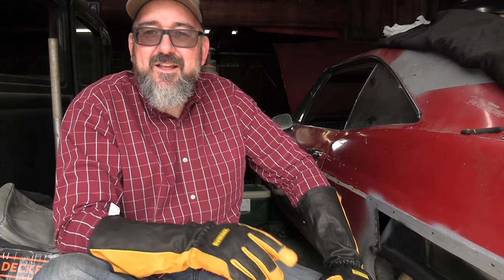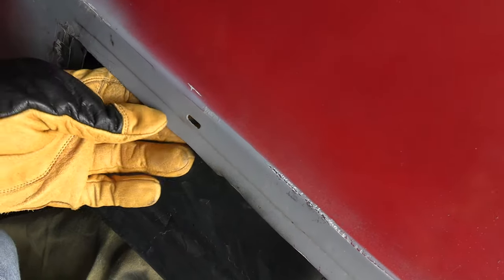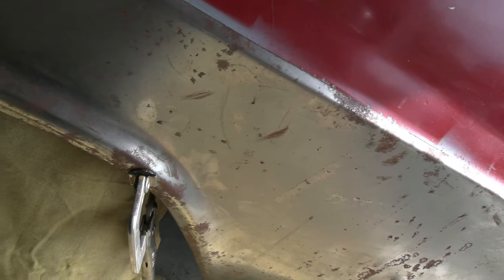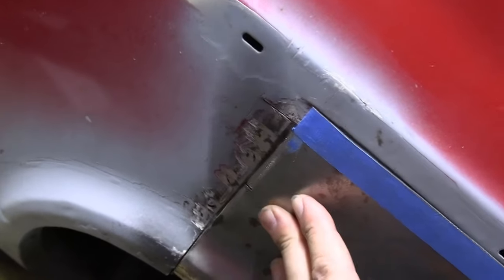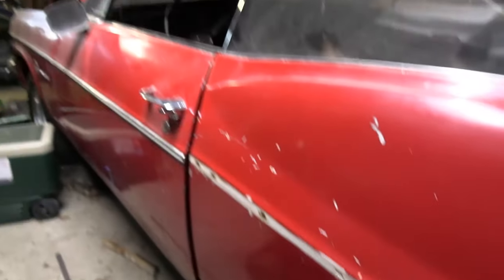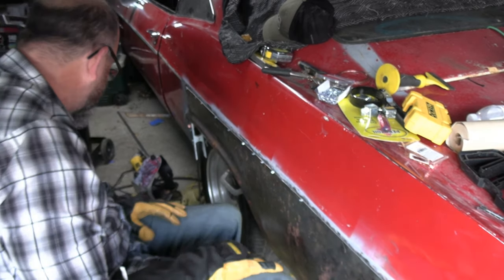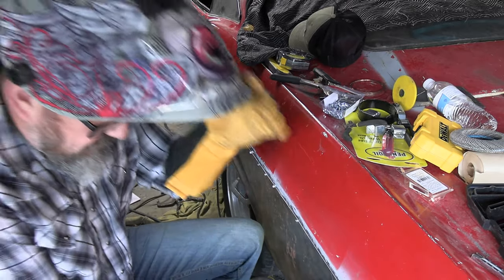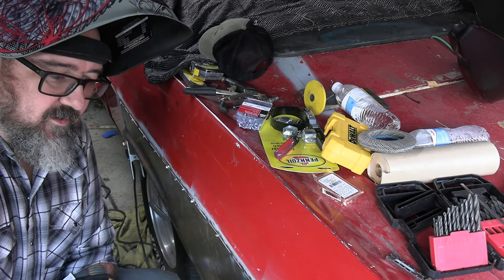1966 IMPALA REAR QUARTER REPAIR!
1966 IMPALA PROJECT!

VIDEO IS IN COMPLIANCE WITH YOUTUBE COMMUNITY STANDARDS

WARNING! DO NOT ATTEMPT ANYTHING YOU SEE IN THIS VIDEO, I AM NOT A PROFESSIONAL AND YOU WILL PROBABLE MESS UP A REALLY NICE CAR!